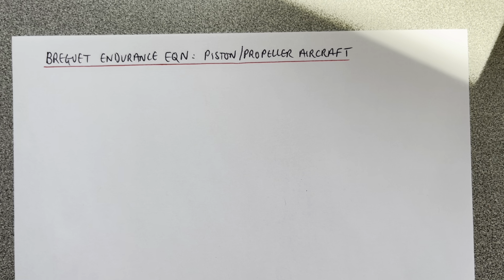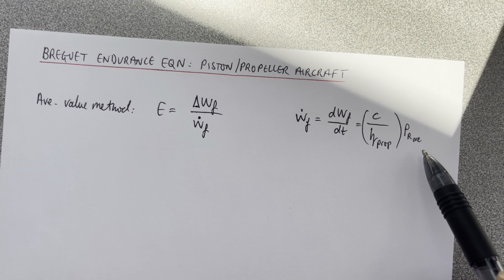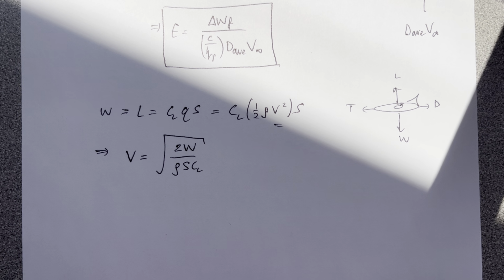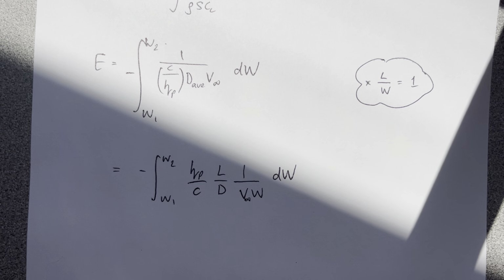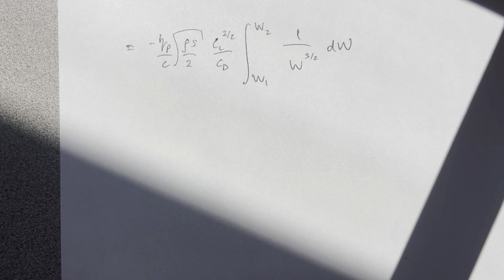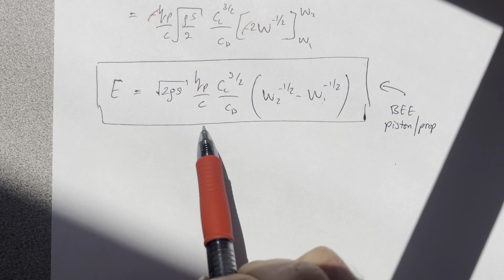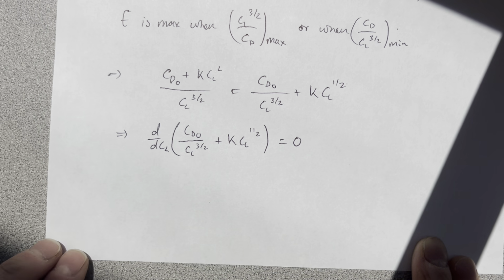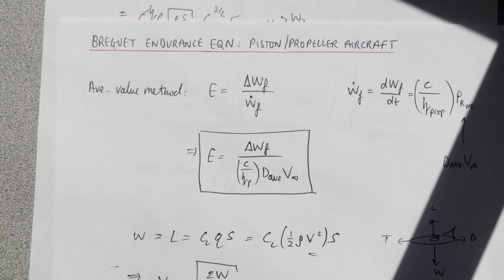Breguet Equations Part 1/4 - Endurance for Piston-Propeller Aircraft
A discussion on the Breguet method for calculating endurance for a piston-propeller driven aircraft with derivation and analysis.